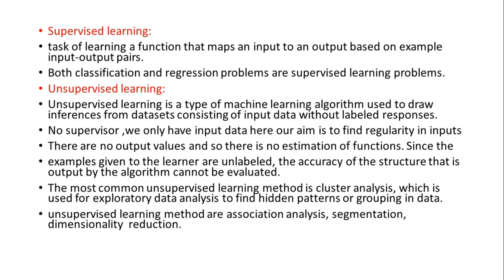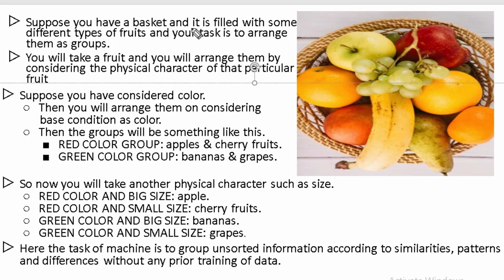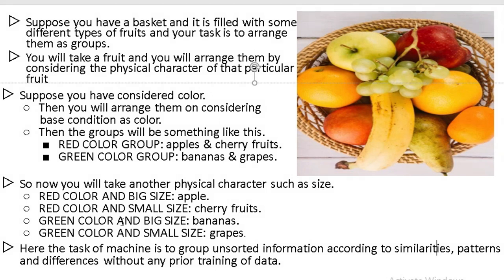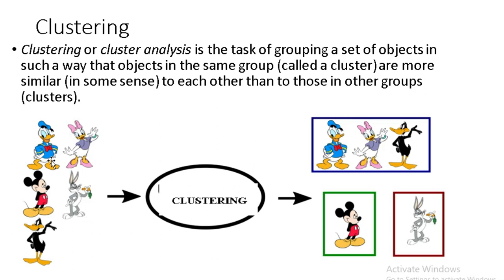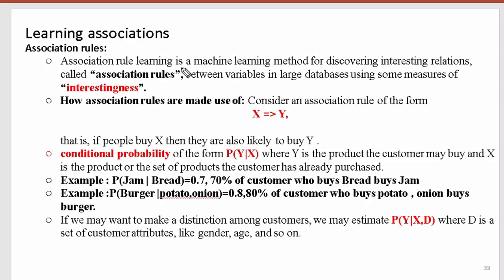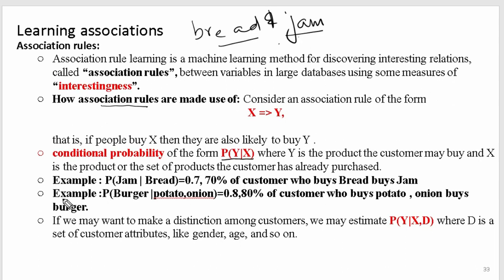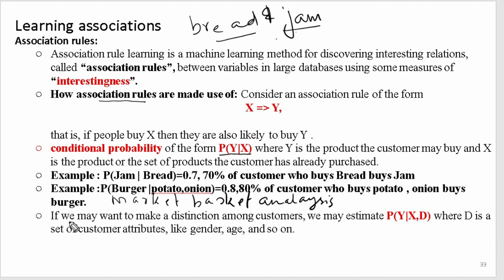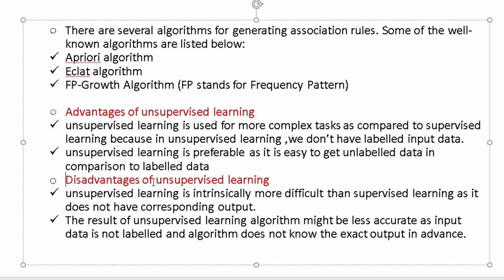Unsupervised Learning | Types of Learning| Machine learning paradigms | B.tech | CST 383,395,CST 413